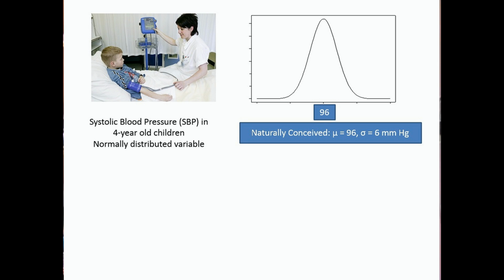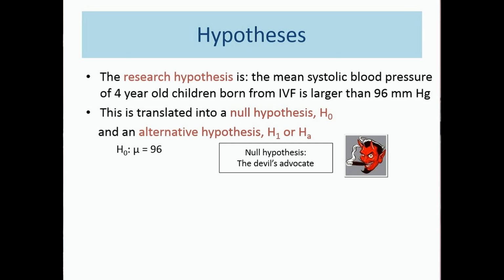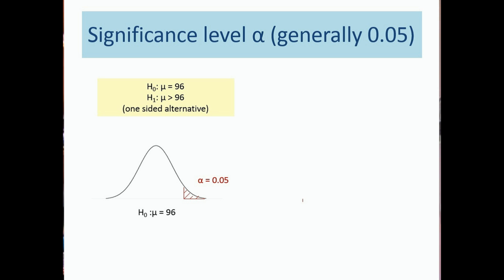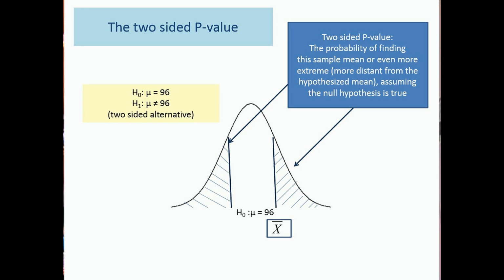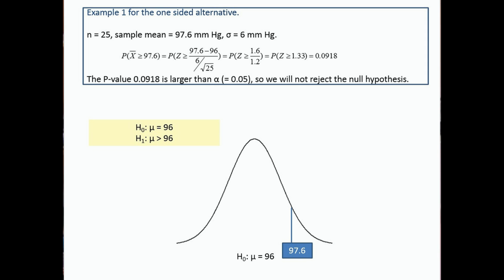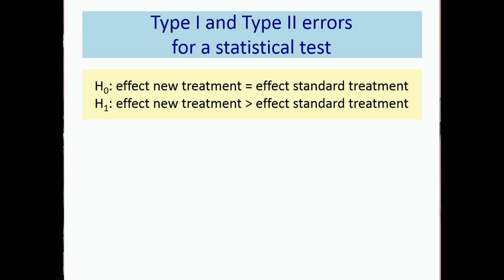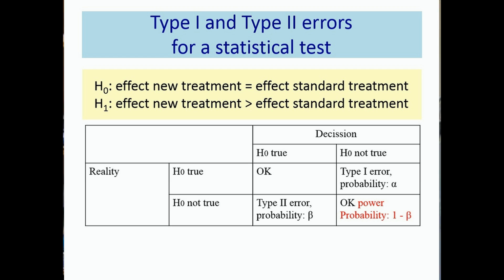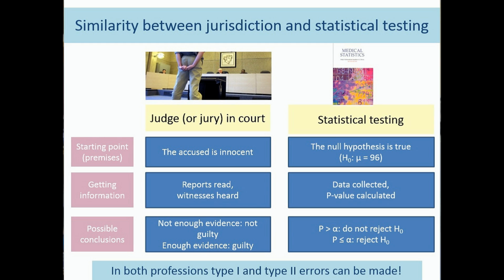Statistics video 5: Principles of a statistical test